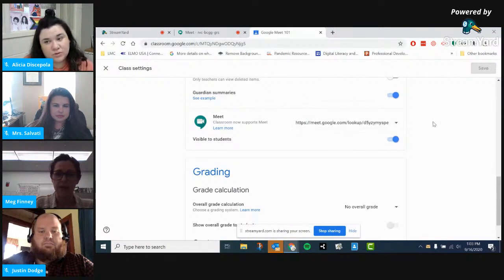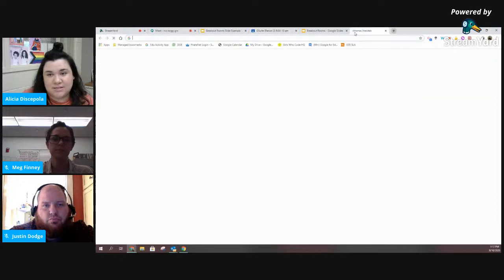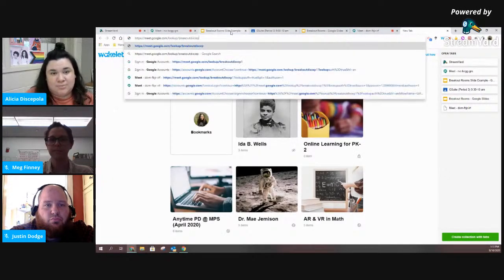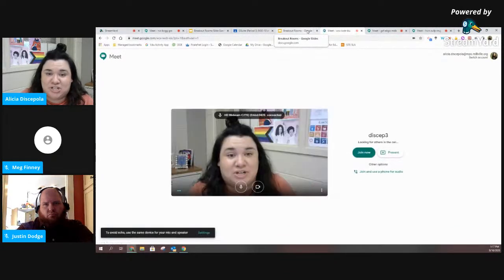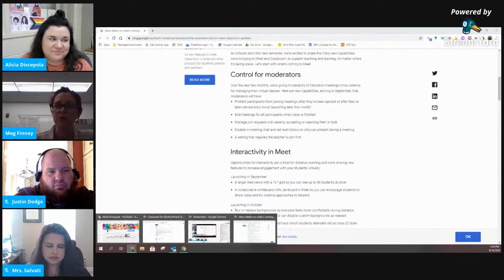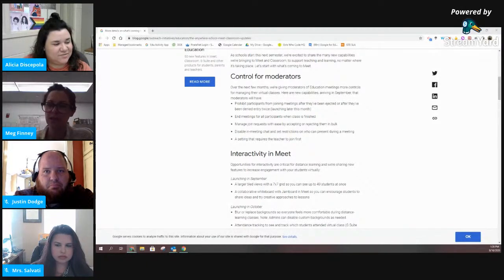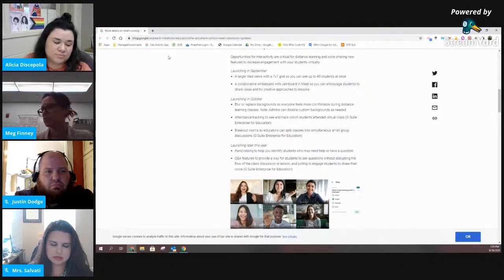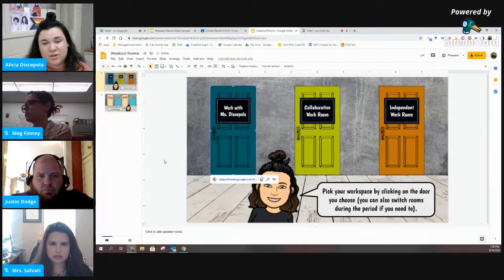Breaking Out of the Basics with Google Meet